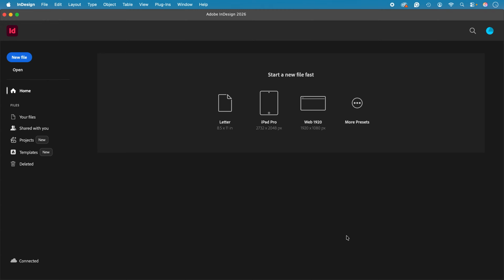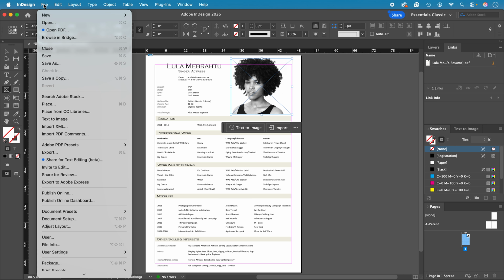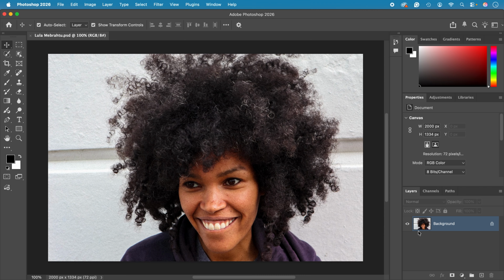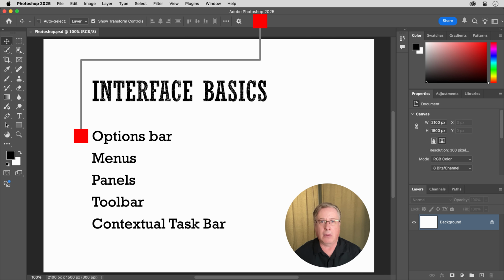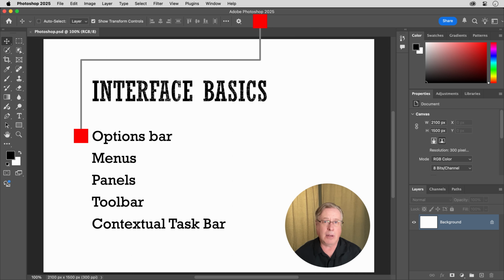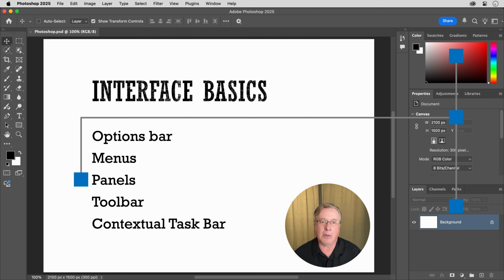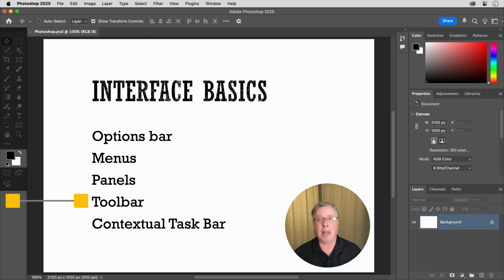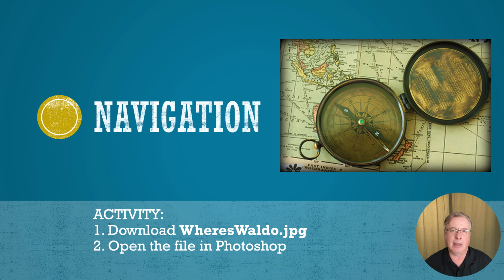Introduction to Photoshop and Professor Marty (1-12-2026)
This class is “Intro to Photoshop.” And, this is an introduction to your professor, Marty Pfeiffer. That's me!